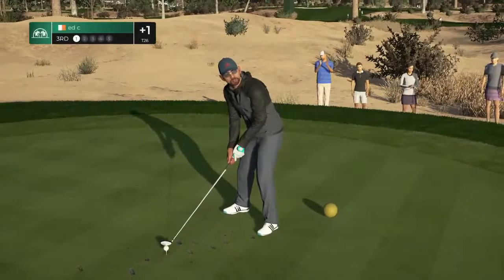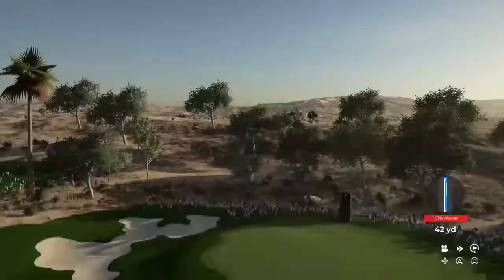Golf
Fortnight🔫

Fifa ⚽️

Trying to get to 23 wins in fut